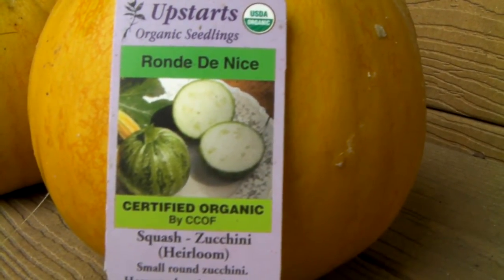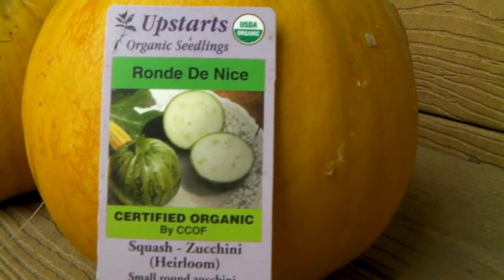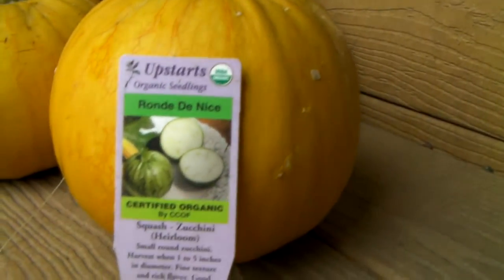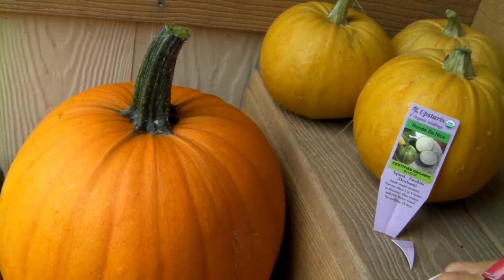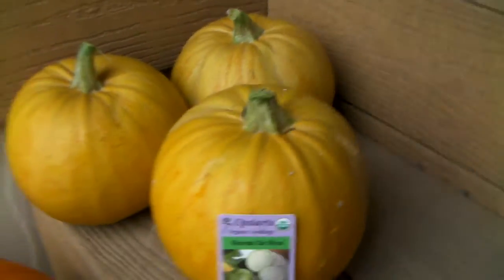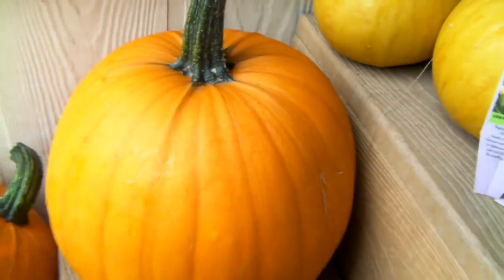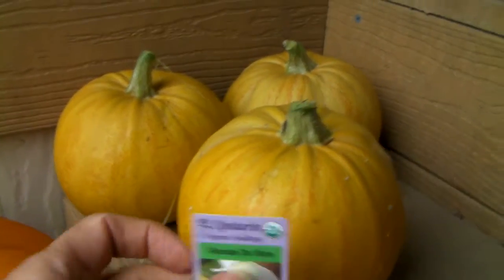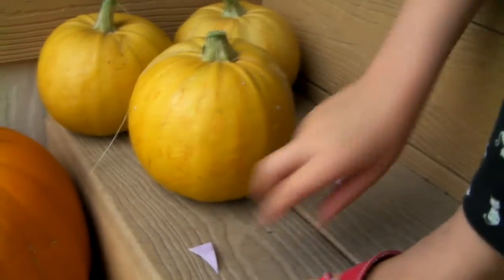Zucchini Pumpkin Hybrid - Cross Pollination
My zucchini plant was producing lots of female flowers (the ones that turn into the fruit) but no male flower ( the one's with the pollen). However, my pumpkin was producing and abundance of males flowers but few females. Rather than let the females go to waste I decided to hand pollinate them with the pumpkin. So it snapped off one of the male pumpkin flowers and rubbed the pollen over the stigma of the female zucchini flowers. Wouldn't you know, it worked! My zucchinis came out hard and orange like a pumpkin.